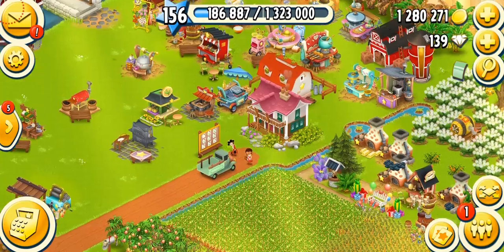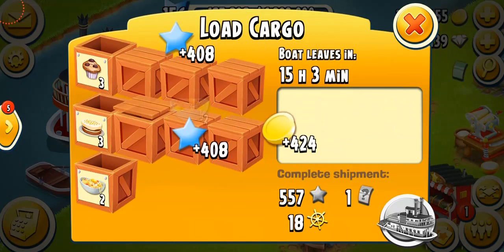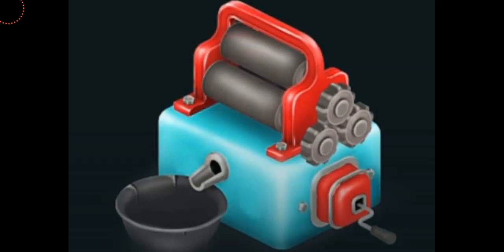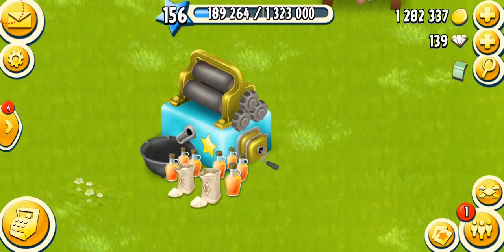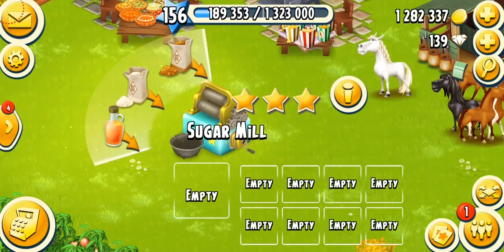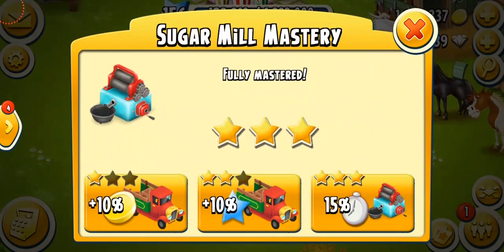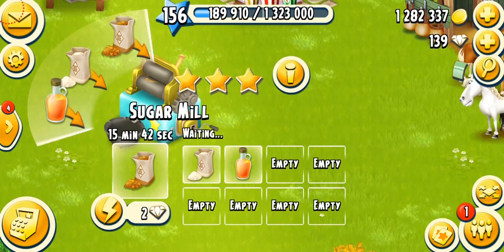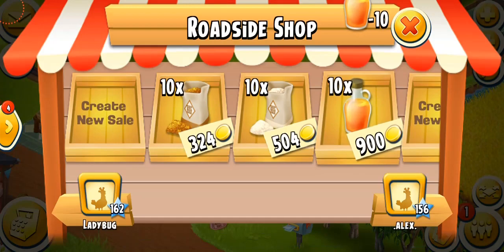Hay Day Machines - Sugar Mill (Guide)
In this video I am talking about the machine Sugar Mill and all the different sugar products that it makes. It unlocks at the beginning and is one of the most useful and important machines in the game. Watch and enjoy the video as I go into a full detailed analysis of it!